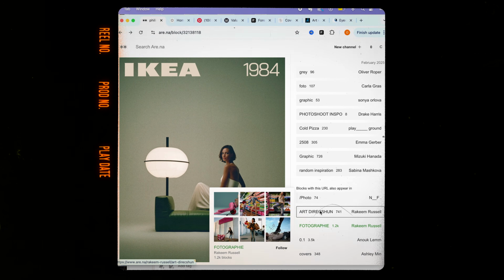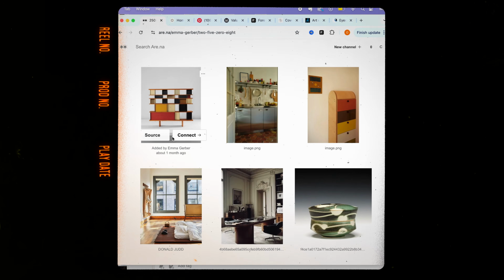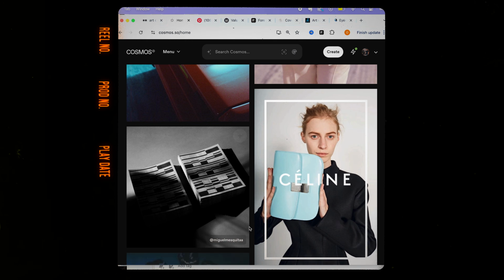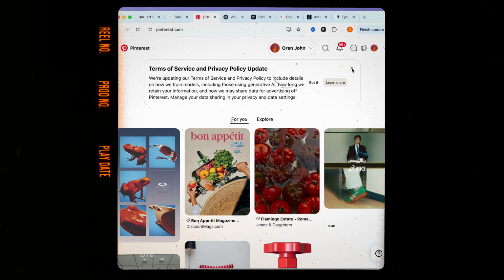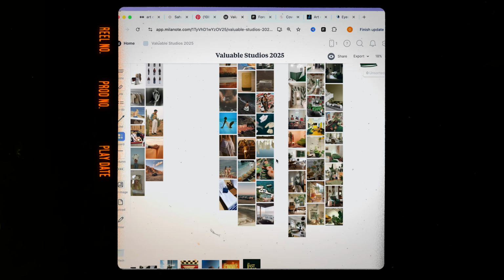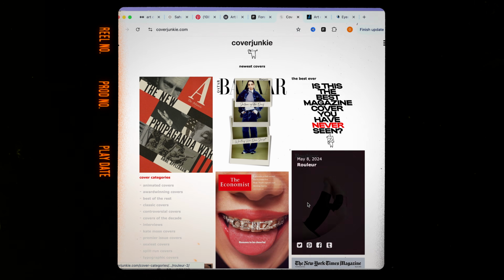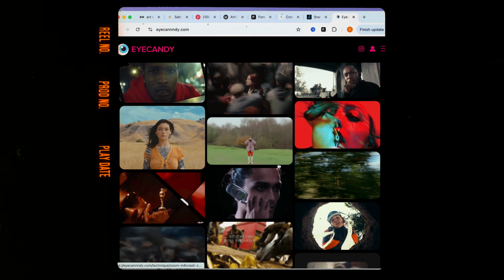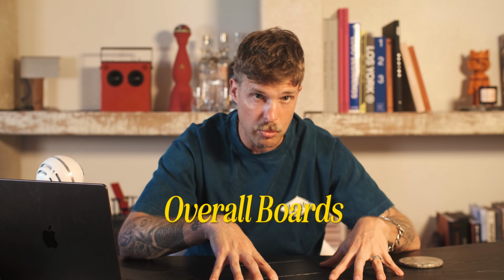Every moodboarding tool reviewed (Pinterest, Cosmos, Are.na & more)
In this video Oren goes through Cosmos, Pinterest, Are.na, Foreplay, Milanote and many more to show exact workflows for modern creatives in 2025.